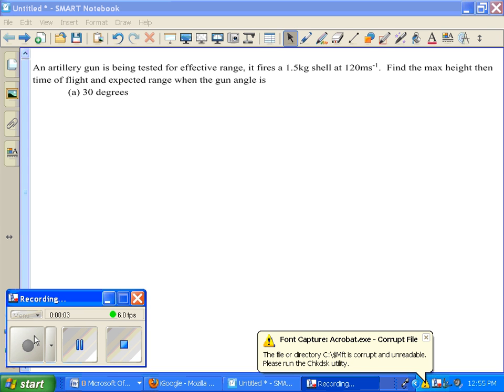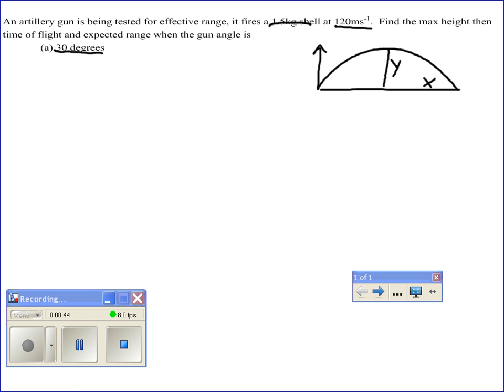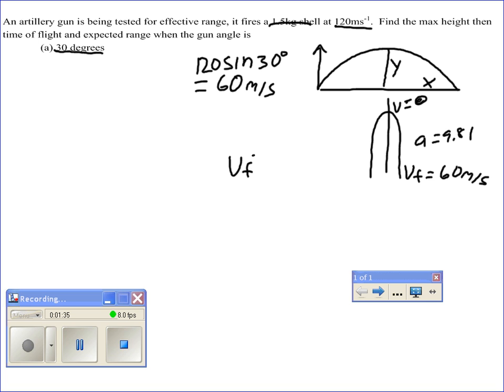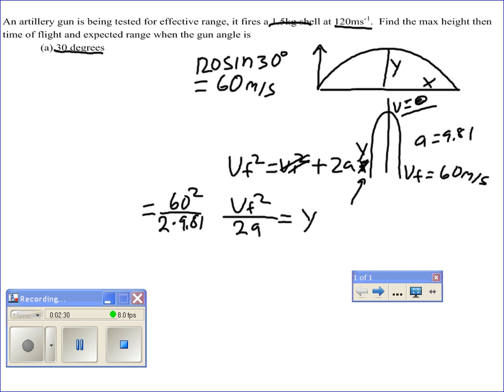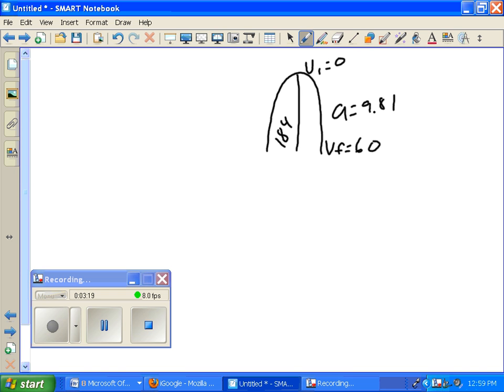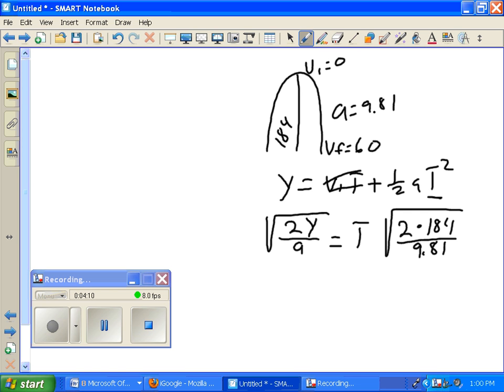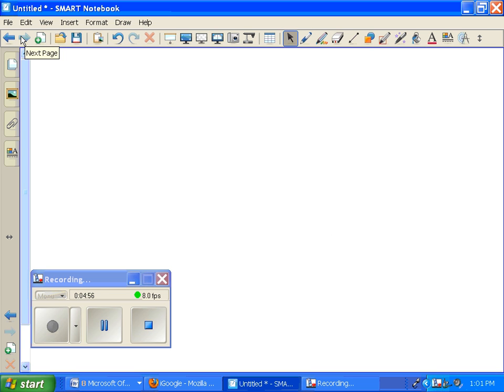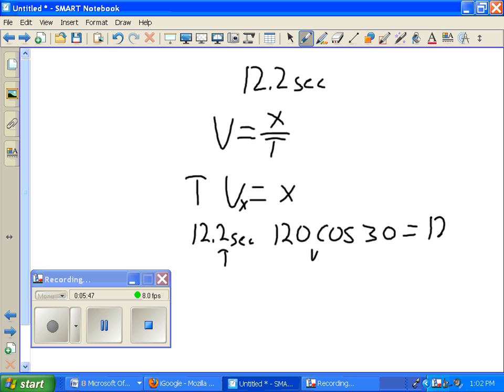prb 4 projectile ws artillery shell 120m-s.wmv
An artillery gun is being tested for effective range, it fires a 1.5kg shell at 120ms-1.  Find the max height then time of flight and expected range when the gun angle is
 (a) 30 degrees